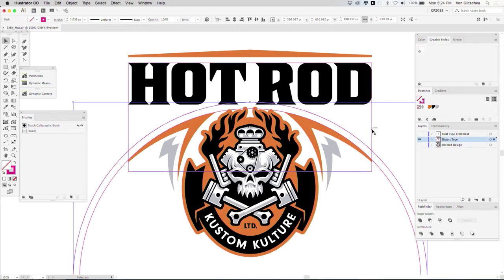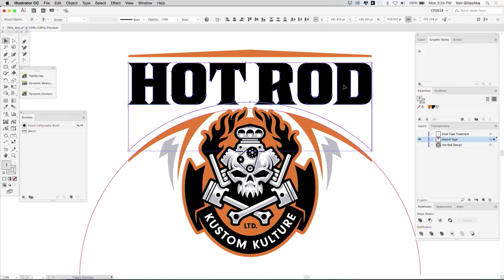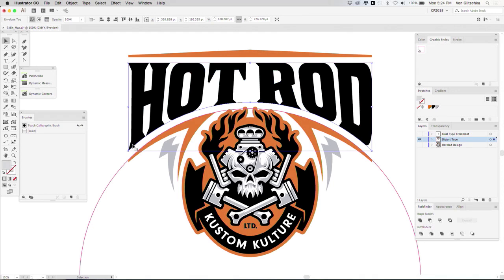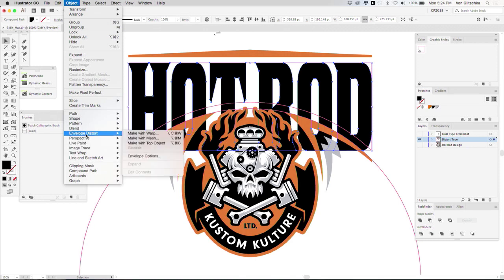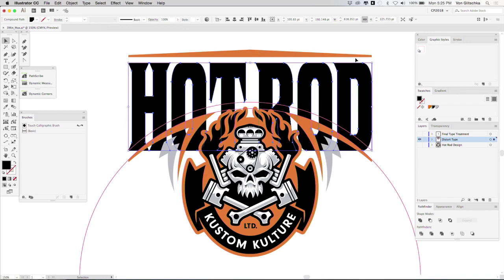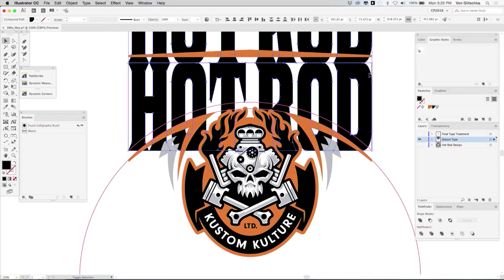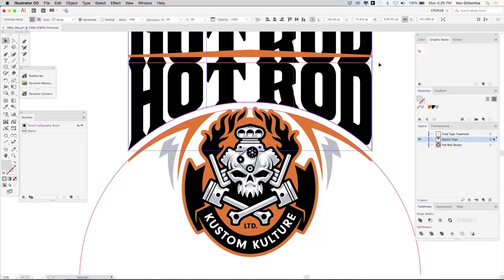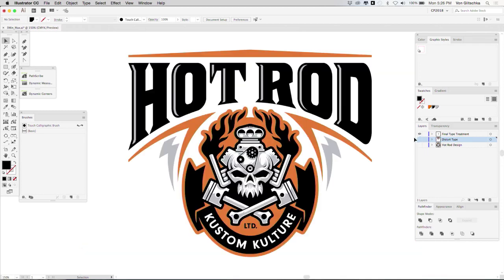Distort Text in Illustrator ft. Von Glitschka // Three Minutes Max (Video Tutorial)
In this quick Illustrator tip, Von Glitschka shows off his technique for getting just the right amount of text distortion. By using Illustrator’s warp options creatively, he is able to curve text where he needs it, but still keep the integrity of the type.

Three Minutes Max comes from a fun—yet very competitive—session at our in-person CreativePro Week conference. Speakers have three minutes (max!) to wow the audience with the tip and win a prize for a lucky conference attendee. Join us in 2020 for CreativePro Week: An Online Event!